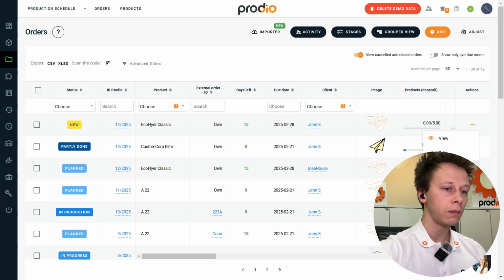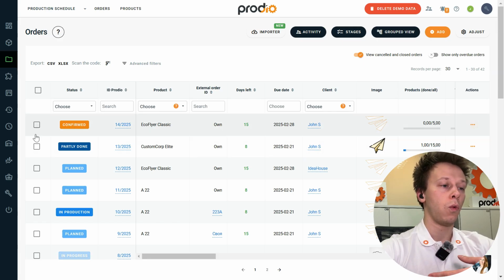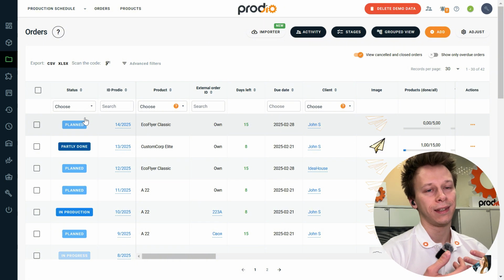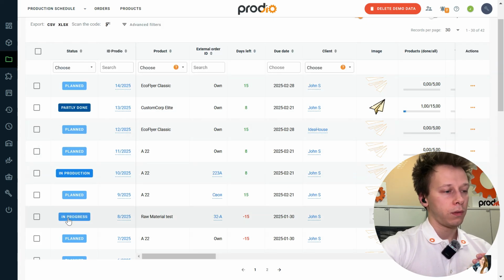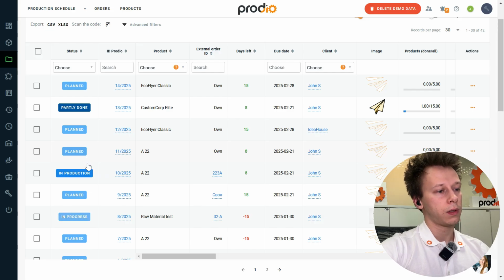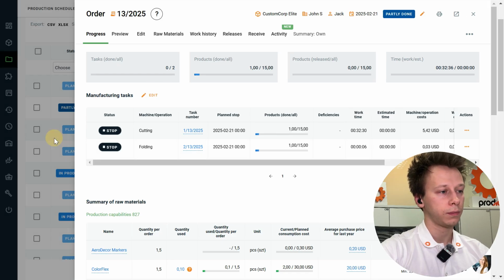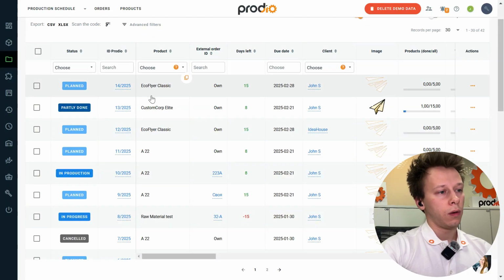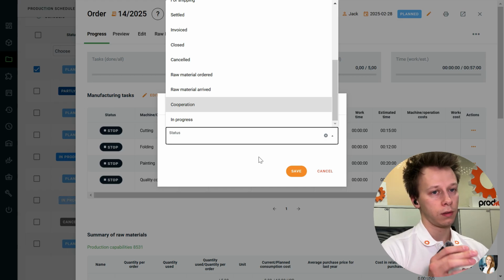TUTORIAL: Orders statuses in Prodio 🪧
📦 Stay in Control with Prodio Order Statuses!
Keeping track of your orders has never been easier!
Prodio Order Statuses help you manage production smoothly and efficiently.

❓ Why will you love this feature?
✅ Better planning – instantly see which orders are pending, in progress, or completed,
✅ Faster decision-making – spot delays early and react before they become a problem,
✅ Less chaos, more clarity – no more searching through spreadsheets or chasing updates!

🚀 Make order management effortless! Watch this tutorial and take full advantage of Prodio powerful tools.

🎬 Timestamps:
00:00 - What in this video?
00:17 - Automatic statuses
03:15 - Manual statuses
04:10 - Filtering orders by statuses
04:37 - Outro